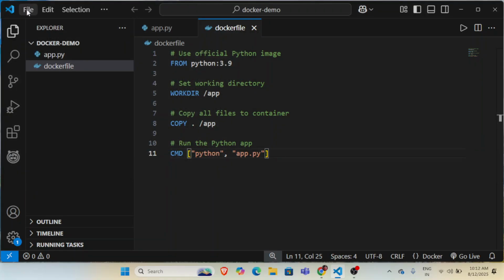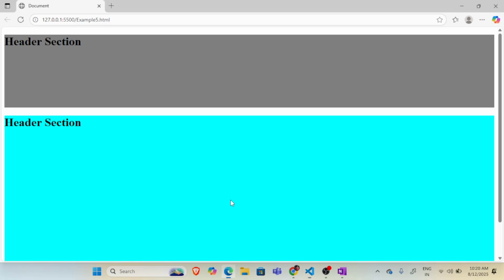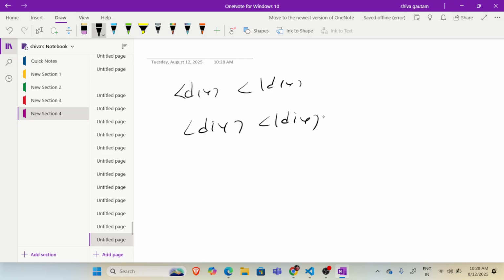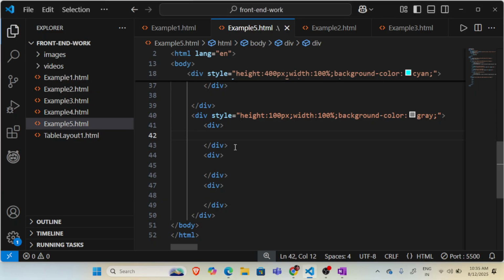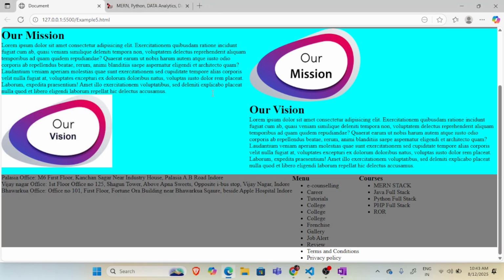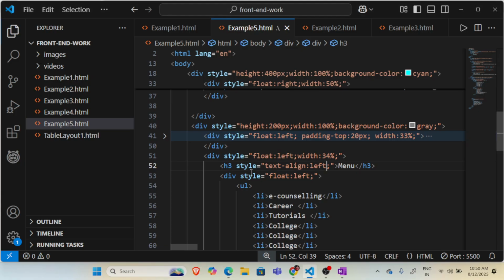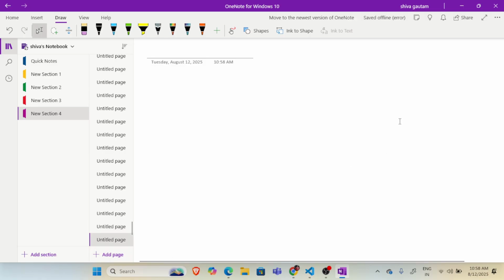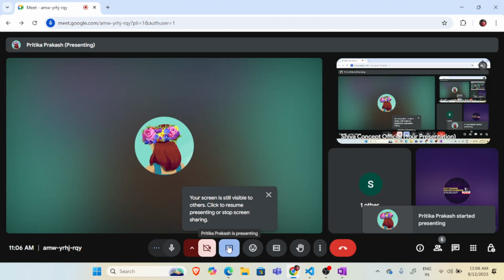LIVE HTML SESSION in .NET Full Stack with ANGULAR by Shiva Sir | What is CSS ?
📌 What is Inline CSS? How to use Inline CSS in HTML | Explained with Examples

In this video, we will learn Inline CSS in HTML step by step.
You’ll understand:
✅ What is Inline CSS
✅ Syntax and how it works inside an HTML tag
✅ Advantages and limitations of Inline CSS
✅ Practical examples with code implementation

This tutorial is perfect for beginners in web development who want to start styling their web pages quickly using inline CSS.